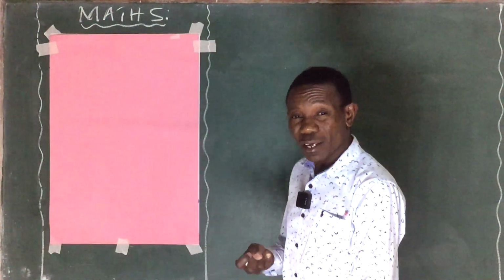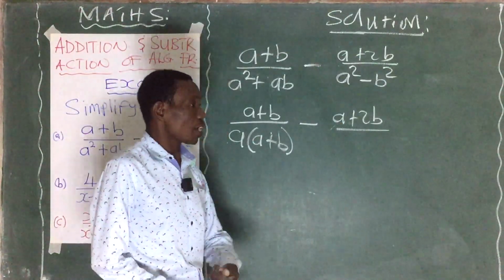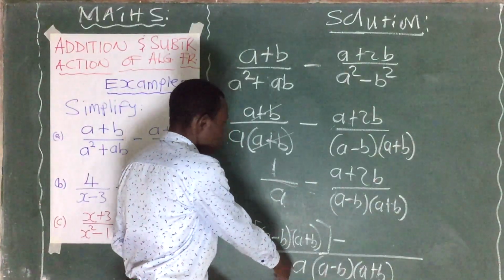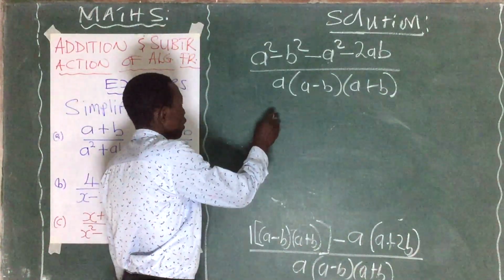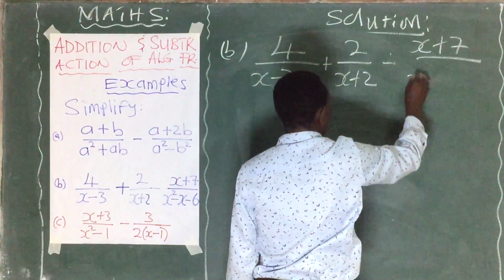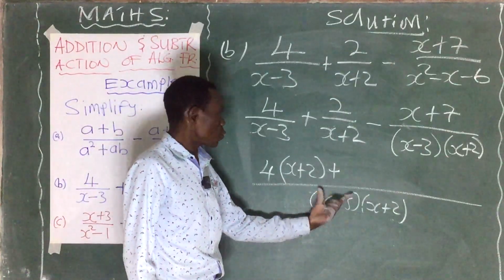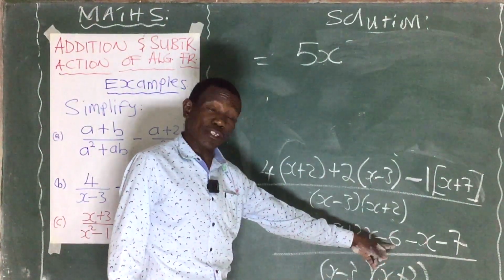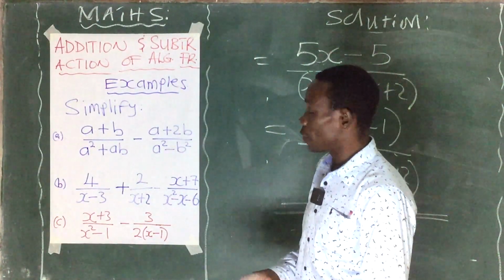Algebraic Fractions(Lesson 3)|F3 Math|Addition and Subtraction of Algebraic Fractions_Examples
Welcome to "Algebraic Fractions with linear quadratic denominators". In this video, we dive into Addition and Subtraction of Algebraic Fractions exploring more examples